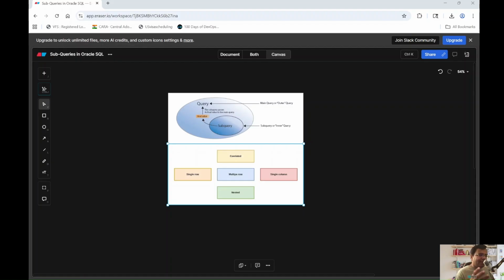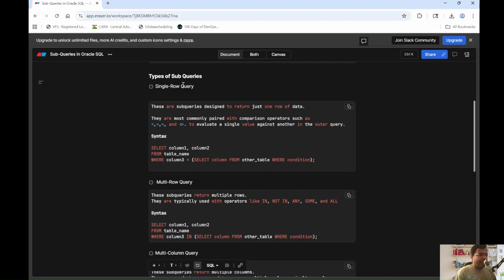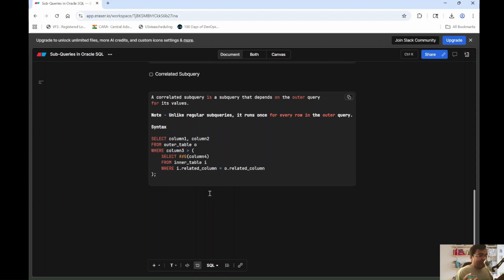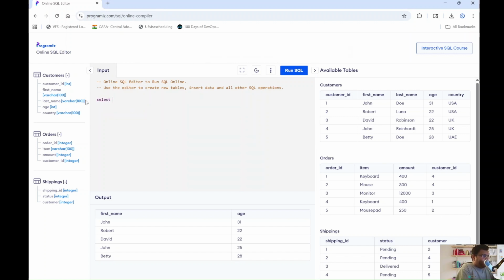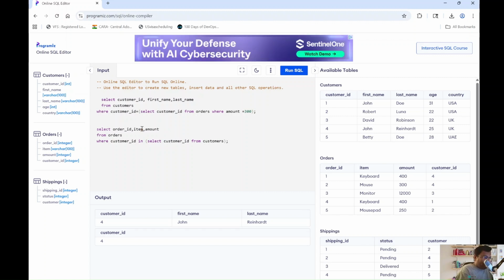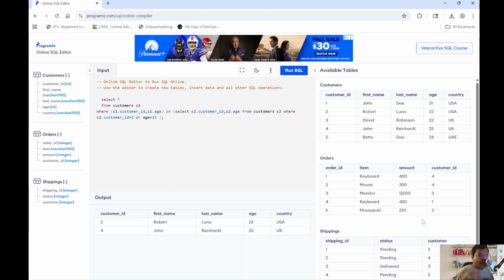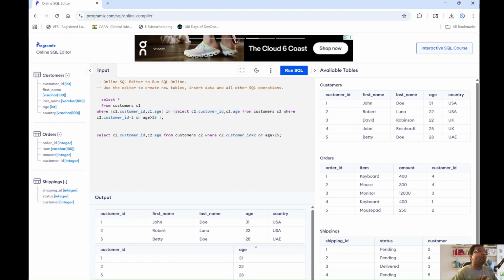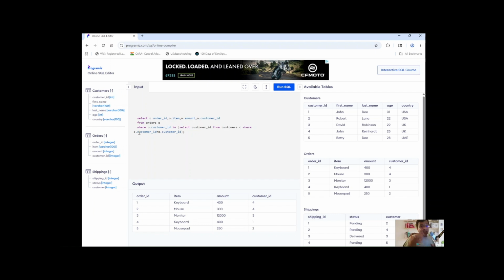📢Types of Subqueries in Oracle SQL📢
🗒️ In this video you will get familar with

1. What is Subquery
2. Single-row subquery
3. Multi-row subquery
4. Multi-column subquery
5.Correlated subquery

Other Videos or Playlist on my YouTube Channel